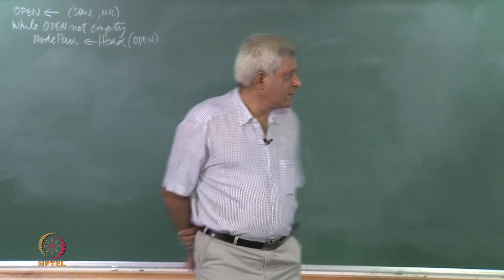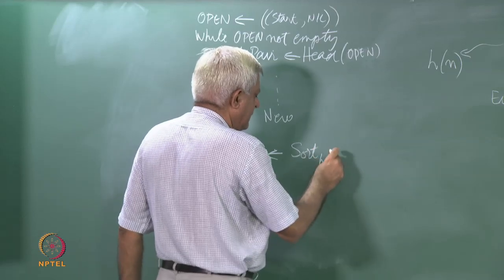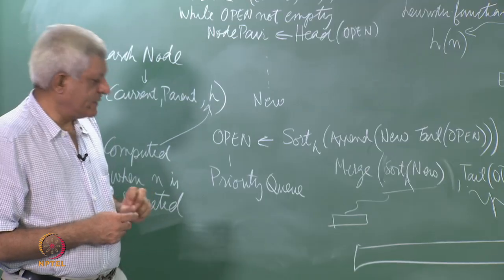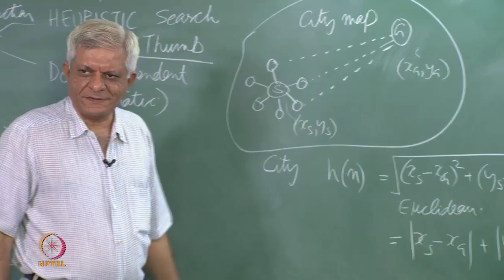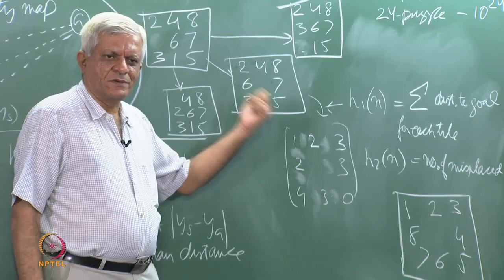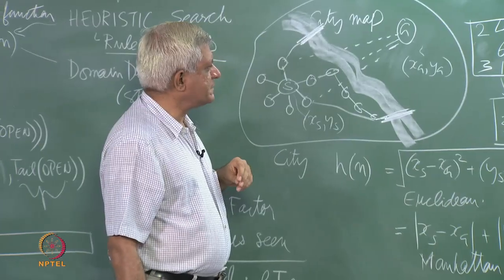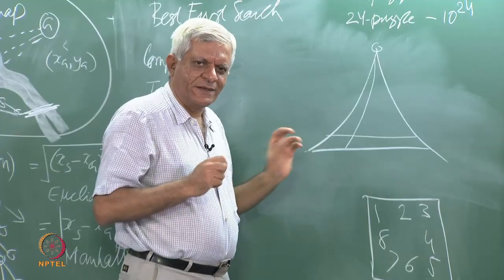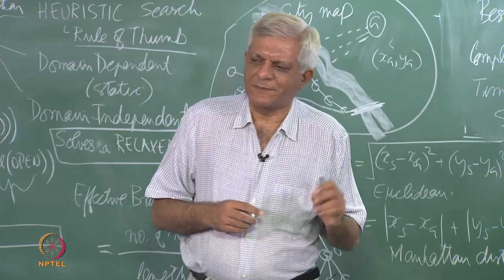Heuristic Search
To access the translated content:
1. The translated content of this course is available in regional languages.
 2. Regional language subtitles available for this course
 To watch the subtitles in regional languages:
 1. Click on the lecture under Course Details.
 2. Play the video.
 3. Now click on the Settings icon and a list of features will display
 4. From that select the option Subtitles/CC.
 5. Now select the Language from the available languages to read the subtitle in the regional language.